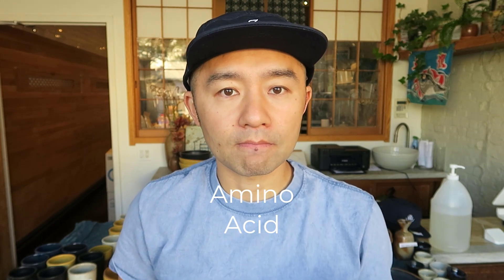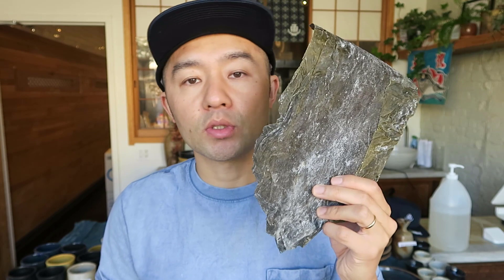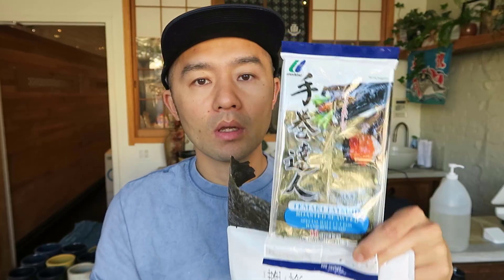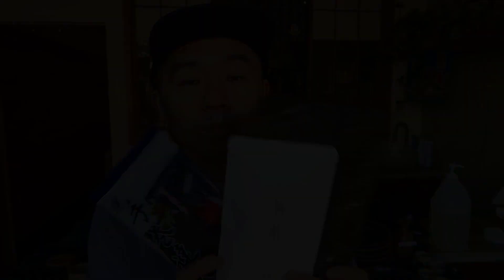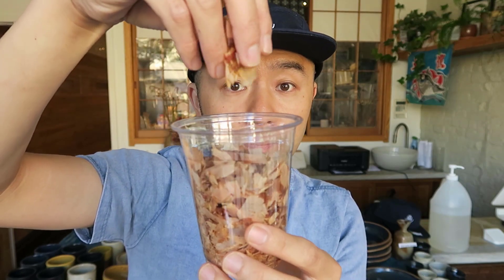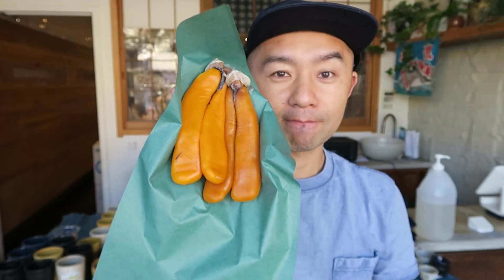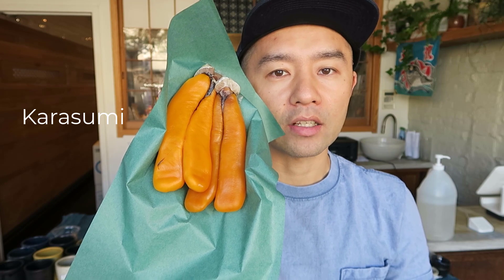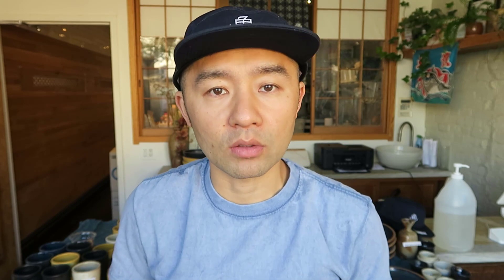Osakana Fish School 7- What is Umami? -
Let's find out what Umami is.